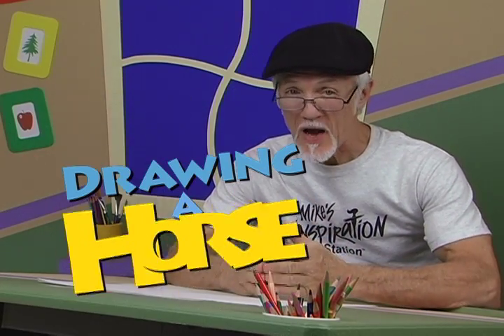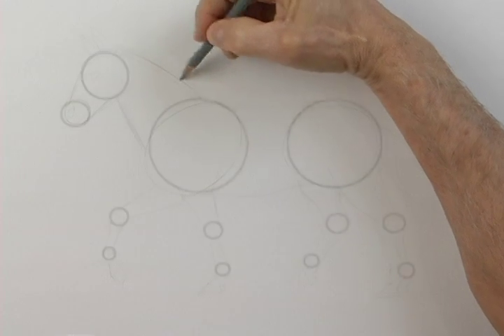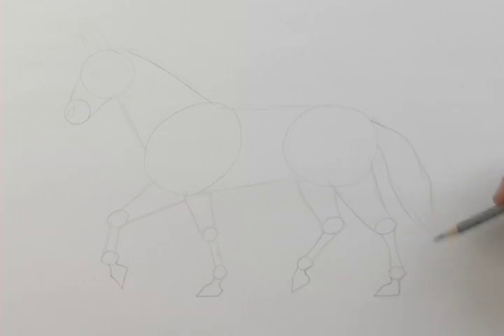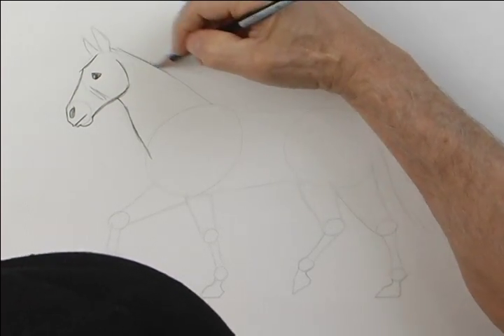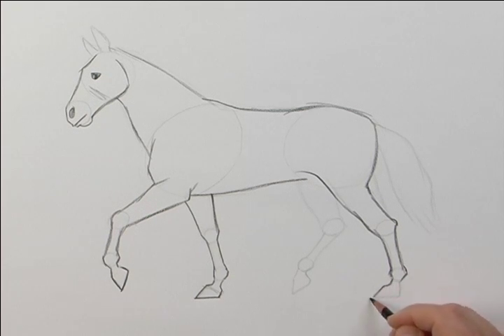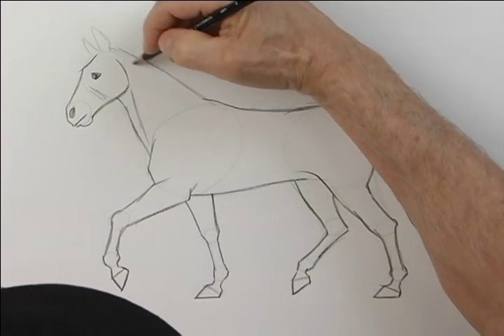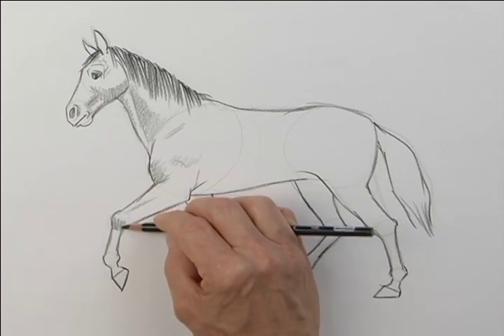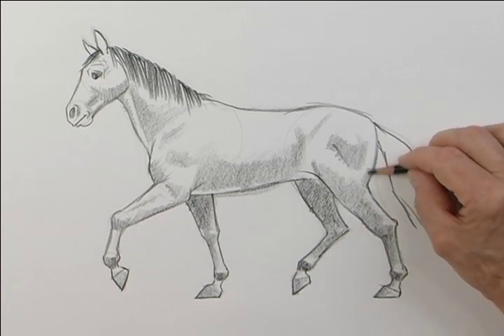Drawing a Horse.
On this episode of MIke's Inspiration Station, Mr. Mike helps the children learn all about horses, as well as how to draw one.